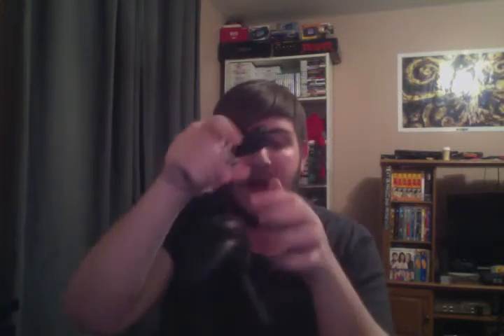Kijiji Crap Time! with Dragondude2525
This time I picked up a bag of random stuff off of someone from Kijiji, let me know if you think it was a good deal or not. Update: The wave bird works, but still no receiver, the PS3 controller does not work sadly, and the Blue Katana PS2 Wireless controller does work. Also 2 of the 4 NES controllers do not work.